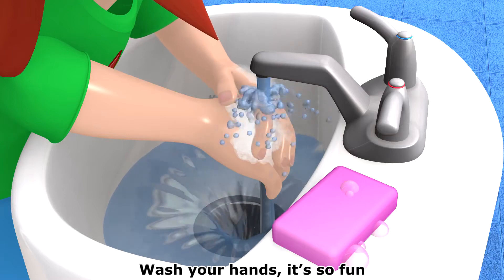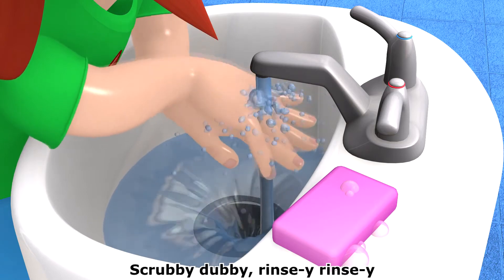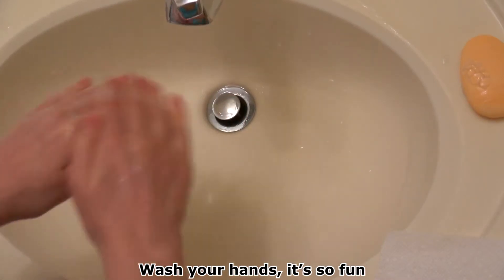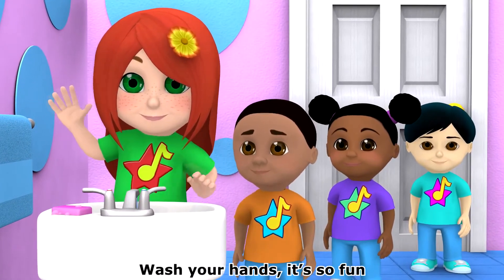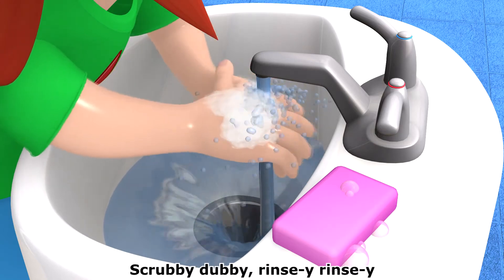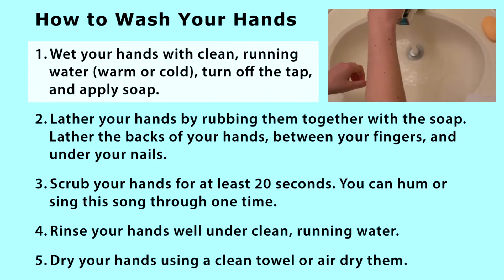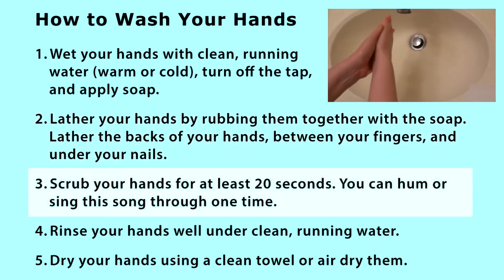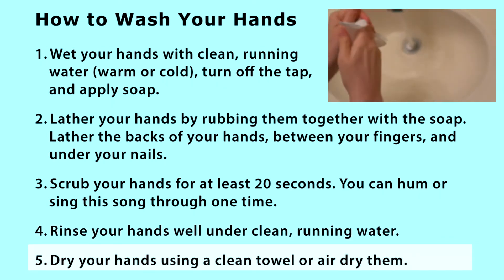Bài hát rửa tay cho trẻ em | chúc mừng sinh nhật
Sing along with a fun song to the tune of Happy Birthday as you learn the best way to wash your hands. Full hand washing song lyrics are on screen during the video and below. After the song, we cover a step by step guide for good hand washing technique with video examples. Here are the hand washing steps we present and demonstrate in the video:

1. Wet your hands with clean, running water (warm or cold), turn off the tap, and apply soap.

2. Lather your hands by rubbing them together with the soap. Lather the backs of your hands, between your fingers, and under your nails.

3. Scrub your hands for at least 20 seconds. You can hum or sing this song through one time.

4. Rinse your hands well under clean, running water.

5. Dry your hands using a clean towel or air dry them.

Wash your Hands Song for Kids lyrics:

[sung to the tune of Happy Birthday]

Wash your hands, it’s so fun
Sing this song ’til your done
Wash the backs and between fingers

Wash your hands so they’re clean
On the backs and between
Scrubby dubby, rinse-y rinse-y

Now, everybody sing along.

Nice! Here are some steps to help you wash your hands the best way.

1. Wet your hands with clean, running water (warm or cold), turn off the tap, and apply soap.

2. Lather your hands by rubbing them together with the soap. Lather the backs of your hands, between your fingers, and under your nails.

3. Scrub your hands for at least 20 seconds. You can hum or sing this song through one time.

4. Rinse your hands well under clean, running water.

5. Dry your hands using a clean towel or air dry them.